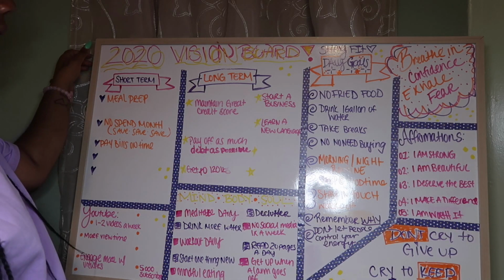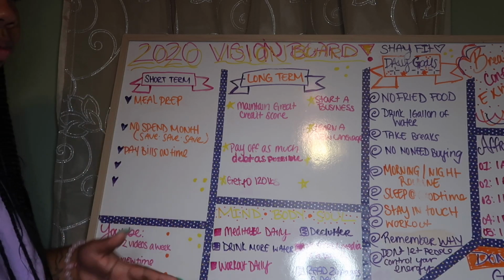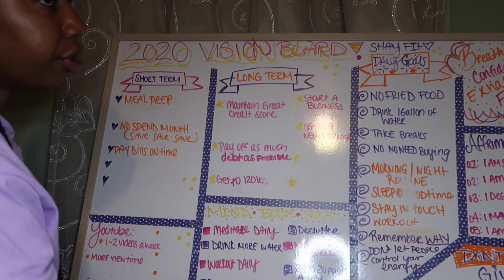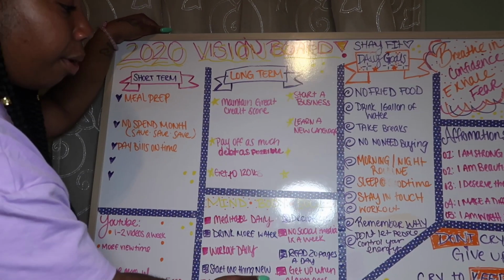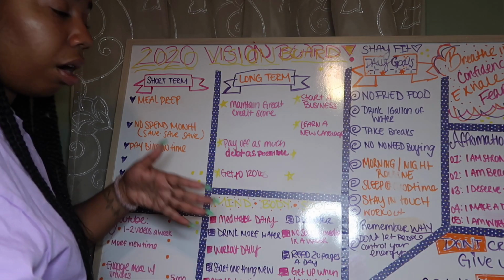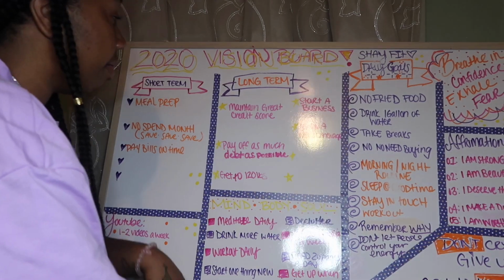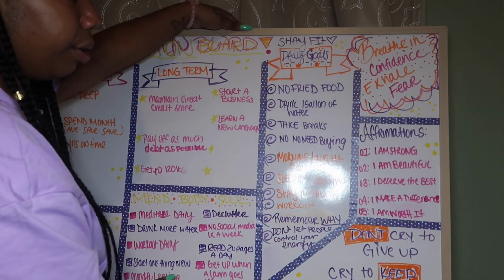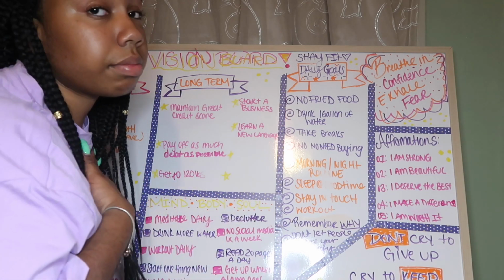MAKE A VISION BOARD WITH ME | 2020 *COVID messed me up * ShayFit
Need a way to stay ORGANIZED throughout this QUARANTINE - PANDEMIC- CRAZY YEAR ?! Check out this AMAZING Vision board that I made on my own !!! 💜💜💜